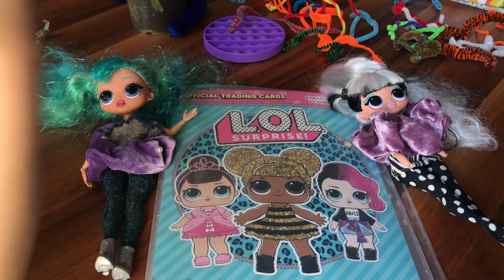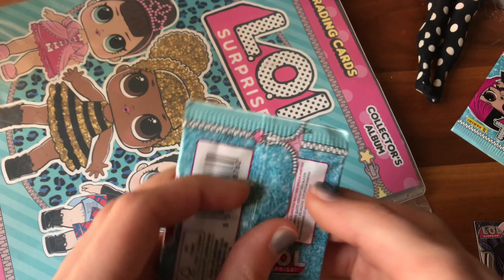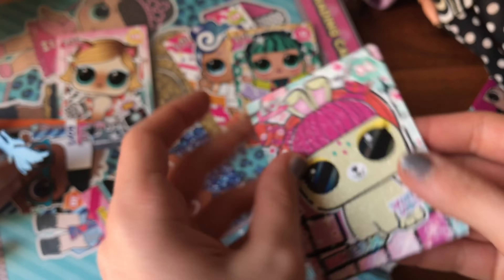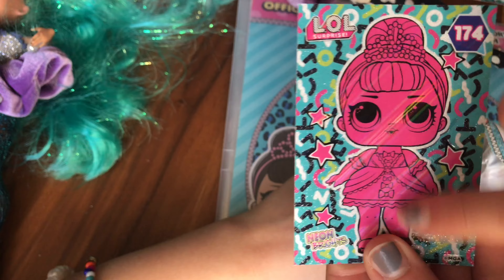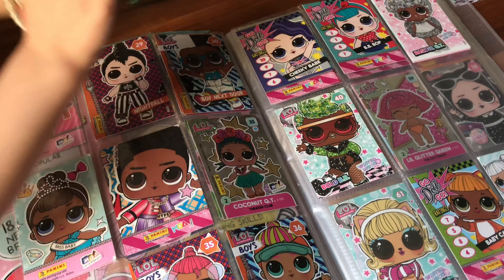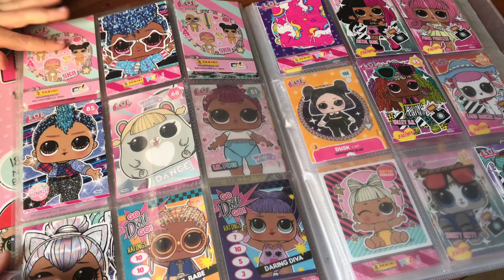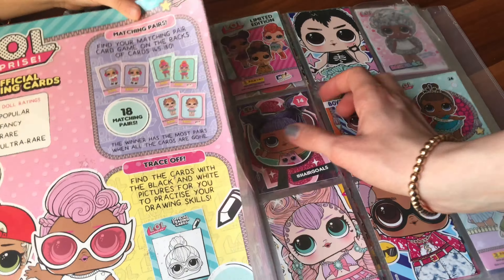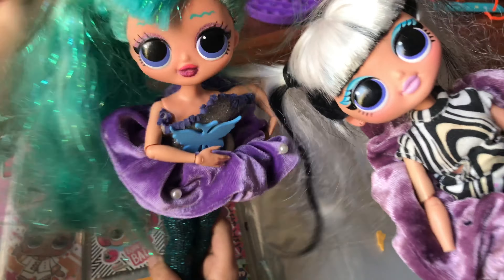L.O.L. Surprise Trading Cards- dolls Sister Show